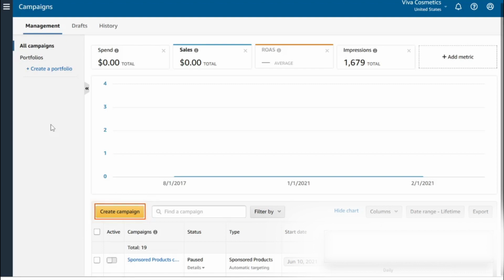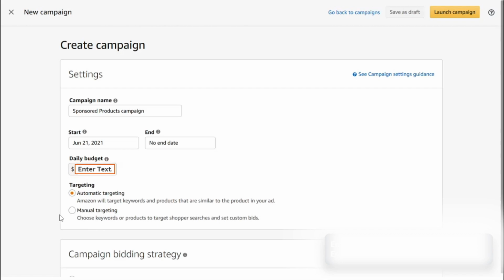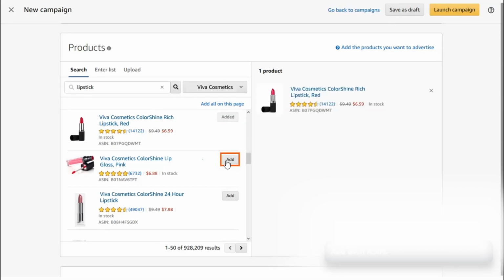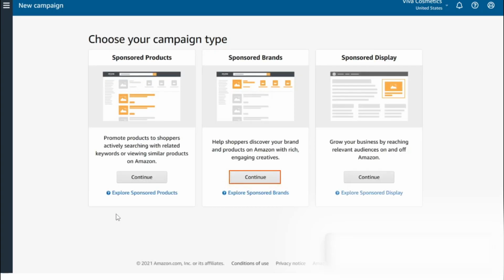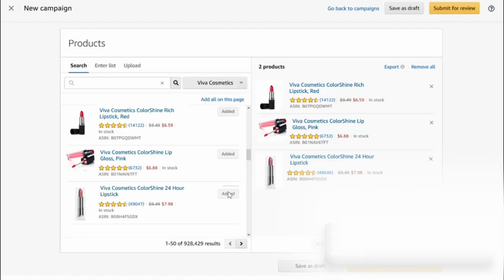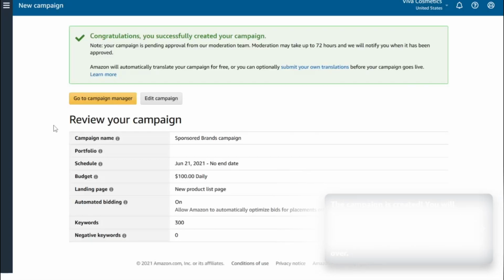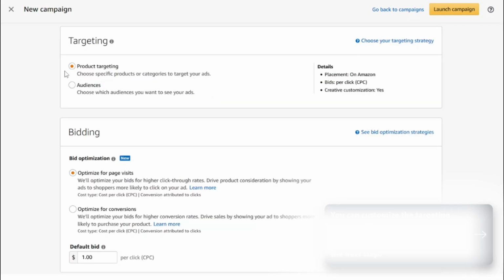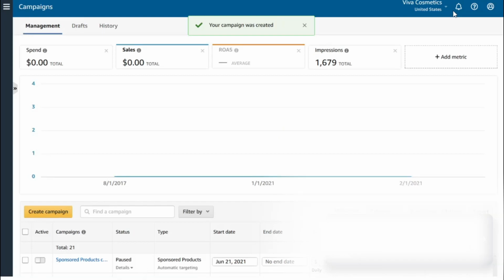Amazon PPC Campaign | How To Set Up Your First PPC Campaign 2023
amazon ppc tutorial 2023,
ppc amazon 2023,
advanced amazon ppc strategies,
amazon ppc for beginners 2023,
amazon ppc advanced,
amazon ppc 2023,
ppc amazon 2023,
amazon ppc 2023,
amazon ppc optimization 2023,
amazon ppc step by step,
amazon fba ppc optimization,
how to fix ppc on amazon,
how to optimize ppc amazon,
amazon fba ppc strategy,
amazon ppc strategy,
Amazon ppc optimization,
Amazon Product Targeting Ads,
product targeting ads amazon,
how to advertise on amazon seller central,
how to advertise on amazon,
best amazon advertising strategy,
ppc advertising,
ppc advertising tutorial
amazon ppc,
amazon fba ppc tutorial,
amazon fba, how does amazon ppc work,
amazon ppc guide for beginners,
amazon ppc guide,
amazon ppc tutorial,
amazon ppc strategy,
amazon pay per click,
amazon fba tutorial for beginners,
amazon advertising,
amazon ppc campaign structure,
amazon ppc 2023, amazon fba ppc 2023,
ASIN Grabber,
Competitor Listings,
PPC advertising strategy,
amazon ads tutorial,
Helium 10 chrome extension,
amazon chrome extension,
chrome extension tutorial 2023
The BEST Amazon PPC Advertising Strategy 2023,
amazon ppc,
best amazon ppc strategy, b
amazon advertising campaign,
amazon advertising campaign strategy,
amazon advertising strategy,
ppc advertising,
ppc advertising tutorial
amazon ppc,
amazon ppc guide,
amazon ppc tutorial,
amazon ppc strategy,
COMPLETE Amazon PPC Tutorial,
ppc for amazon,
how to setup amazon ppc,
amazon advertising,
amazon ads,
amazon ppc,
amazon advertising,
amazon ppc strategy,
amazon ppc optimization,
ppc amazon fba,
ppc amazon,
ppc amazon 2023,
amazon ppc strategy 2023,
how to sell on amazon fba for beginners,